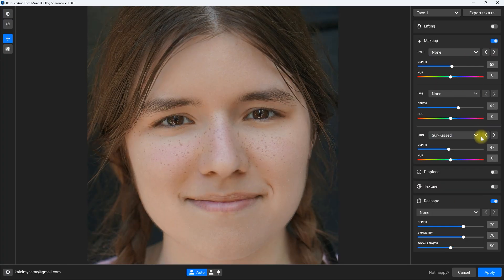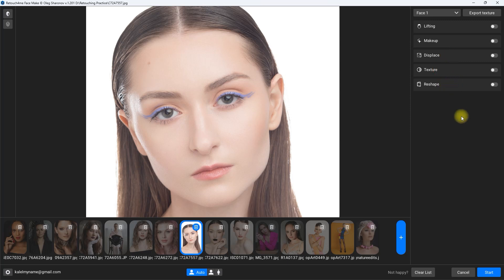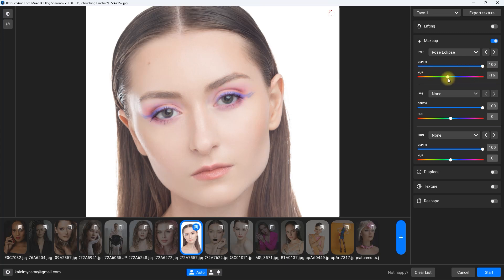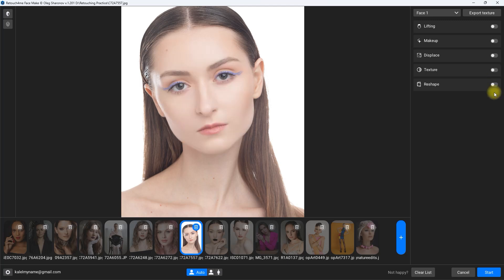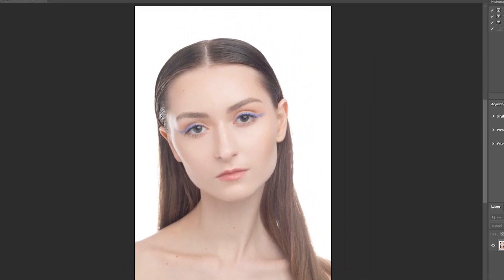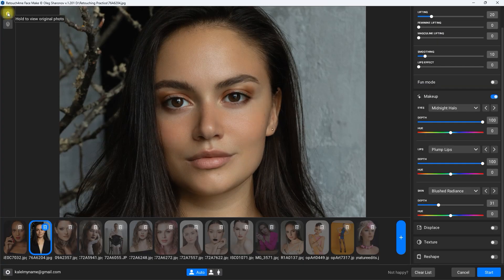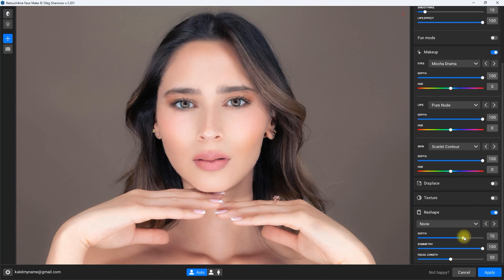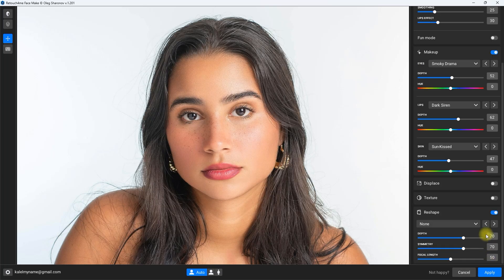The Best AI Face Reshaping and Makeup Tool - Retouch4Me FaceMake